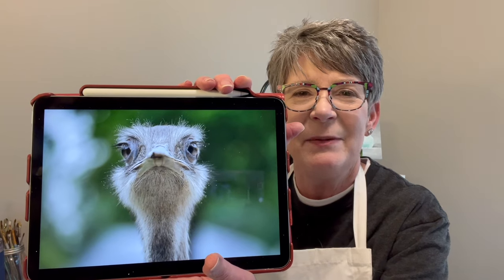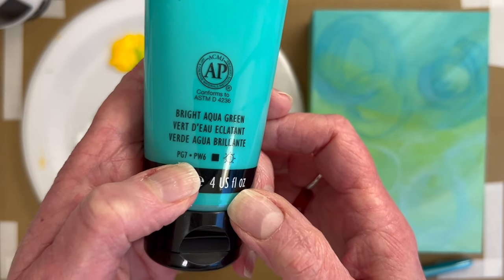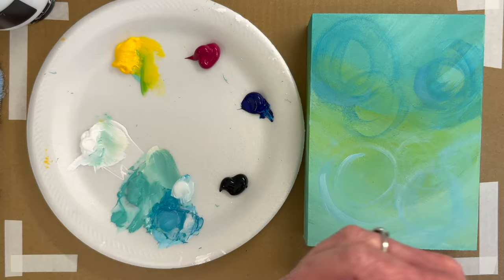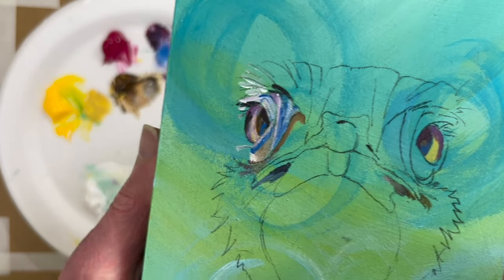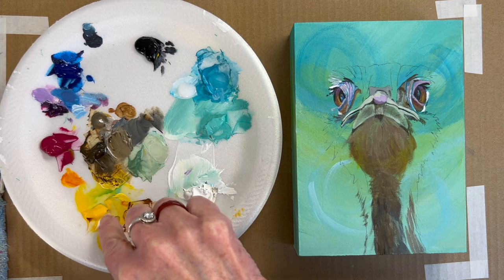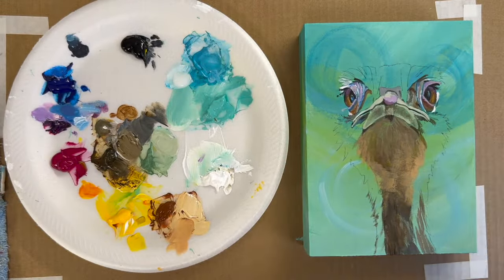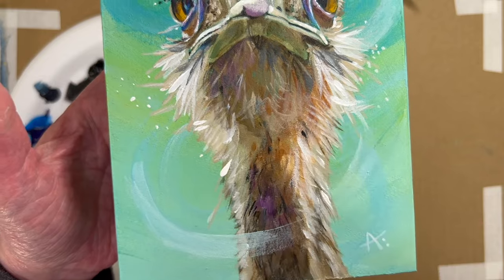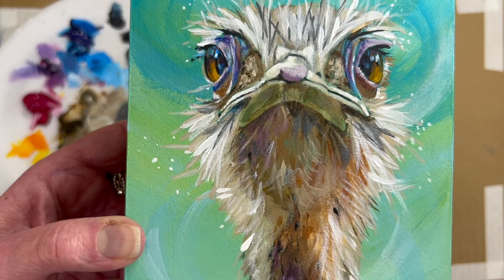Emu ACRYLIC Bird Painting! How VALUES Are More Important Than COLOR! By: Annie Troe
"You EMU-se Me!" Emu acrylic bird painting. Brush stroke direction is a huge help! Values are more important than color. The color in the eyes is opposite the highlights.

1:25 Set the table, brush, use photo as traceable, 6:25 eyes, fun color, 11:19 Warm brown & cool Brown, painting in real time, puzzling the shape out, angle brush, screen shot 15:11 giggles, glazing, final comments, orange for glow in eyes. 7-8 hour painting. Up close tour.

COLORS: Phthalo Blue Green Shade, Cad. Yellow Med. Hue, Quinacridone Magenta, Mars Black & Titanium White,

FUN STUFF

SHOPPING

GALLERIES